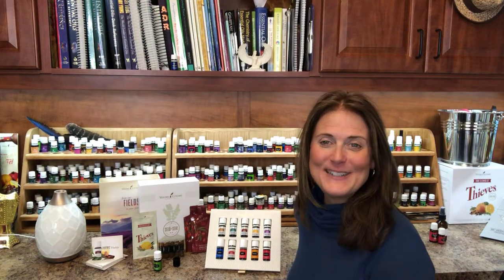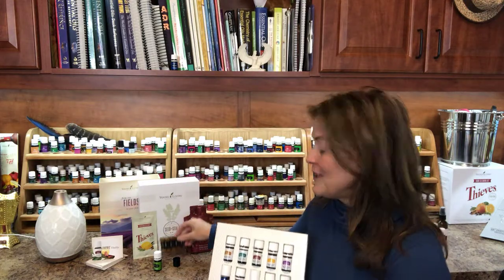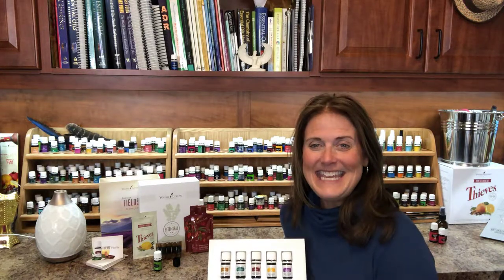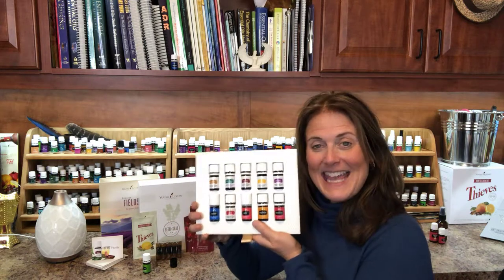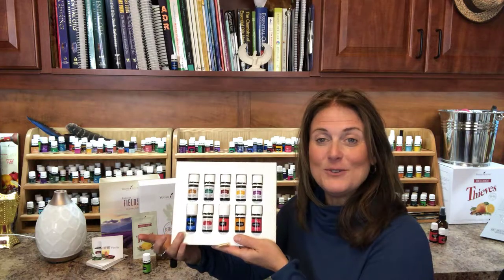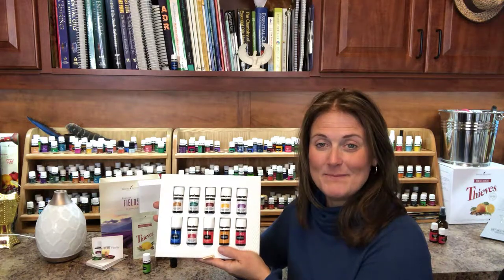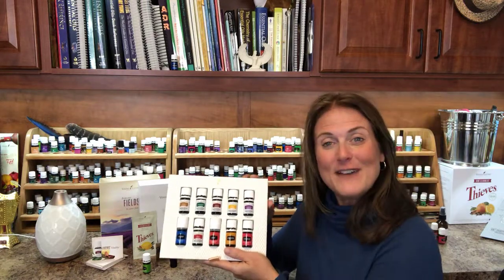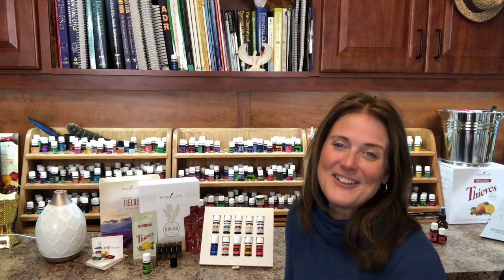Young Living Premium Starter Kit with Pamela Hunter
Pamela walks you through the Premium Starter Kit in simple form.  Be sure to watch her other videos that share the individual oils in more detail.

LIVE on my adventure called life!

Need my help with Essential Oils?
Call me and leave a message - 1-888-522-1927

Do you need more Restful Night's?